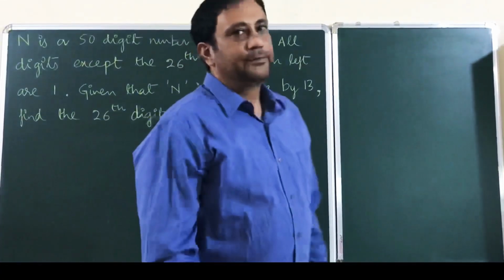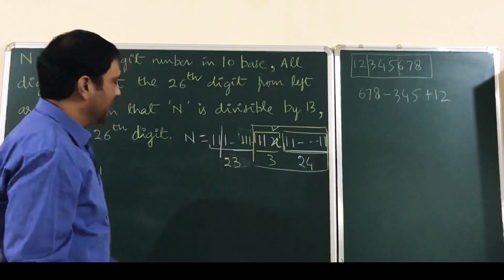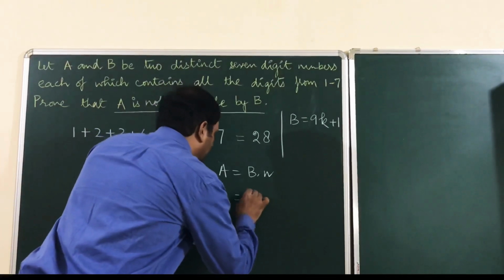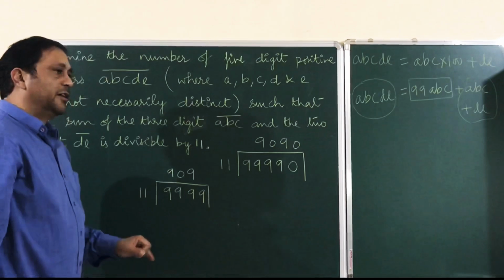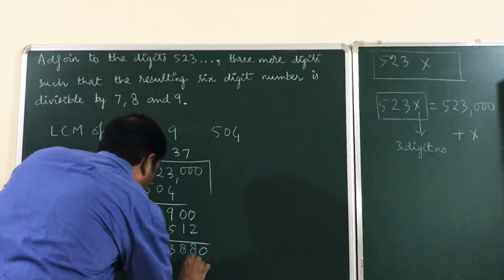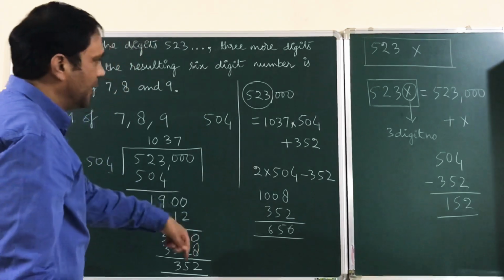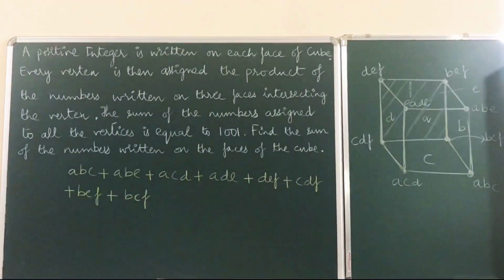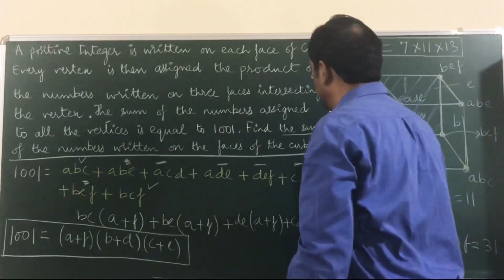Math Olympiad Problems based on Number Theory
Concept Building Math Olympiad Problems from India, US and Russia Math Olympiad and their discussion.
Problems asked in Various Math Olympiads related to Number Theory
Problems related to divisibility by 9
Problems related to divisibility by 11
Problems related to divisibility by 13
Problems for Math Olympiad based on Number Theory
Concept Building techniques to solve problems asked in Math Olympiads
Video Details
Question 1  5.03  Length
N is a 50 digit number in 10 base. All digits except the 26th digit ( reading from left) are 1. Given that N is divisible by 13, find its 26th digit.
Let A and B be two distinct seven digit numbers, each of which contains all the digits from 1 to 7. Prove that A is not divisible by B.
Adjoin to the digits 523... three more digits such that the resulting six digit number is divisible by 7 ,8 and 9.
Determine the number of five digit positive Integer abcde ( a,b,c,d and e) are not necessarily distinct) such that the sum of the three digits abc and the two digit number de is divisible by 11.
A positive Integer is written on each face of a cube. Each vertex is then assigned the product of the numbers on three faces intersecting the vertex. The sum of the numbers assigned to all the vertices is equal to 1001. Find the sum of the numbers written on the faces of the Cube.